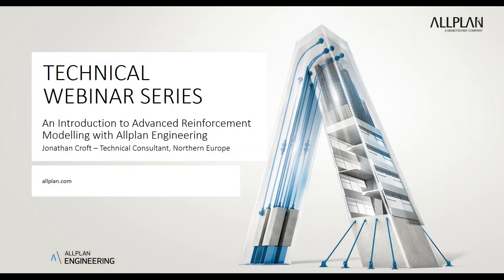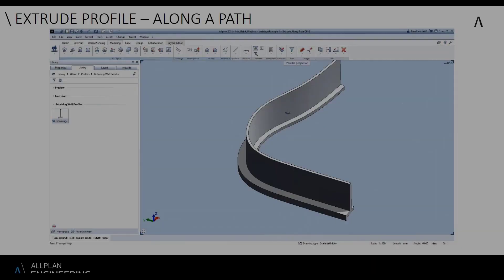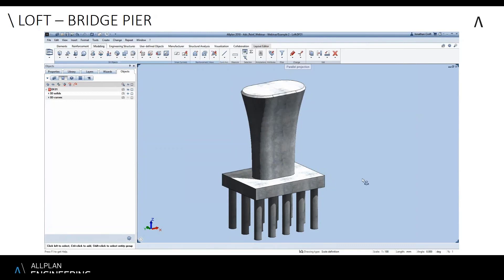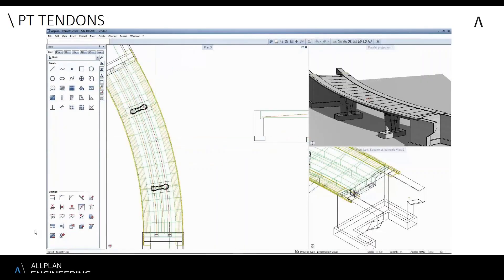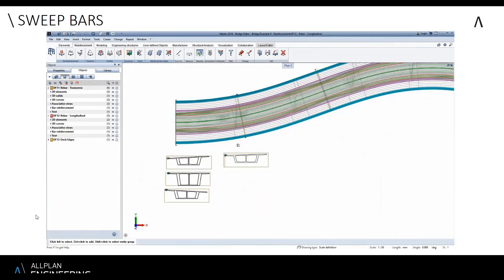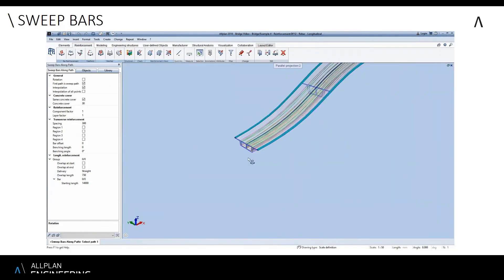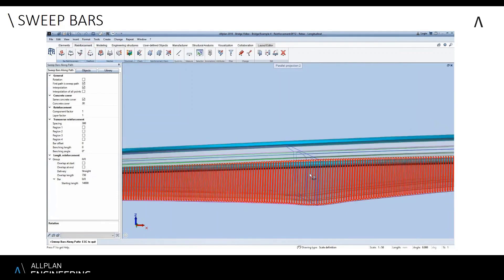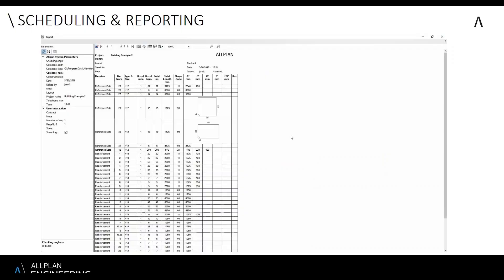Webinar: An Introduction to Advanced Reinforcement Modelling with Allplan Engineering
This webinar will introduce the advanced reinforcement modelling capabilities of Allplan Engineering that enables complex shapes to be reinforced to local codes. Allplan Engineering’s reinforcement tools will help you raise your level during the detailed design stage to unlock greater project design efficiencies over a 2D approach.

After this webinar you will understand:

- The advantages of 3D modelling over 2D RC detailing;
- Structure data to gain advantage for downstream coordination;
- Rapidly reinforce any complex object.

Author: Jonathan Croft - Company: ALLPLAN UK